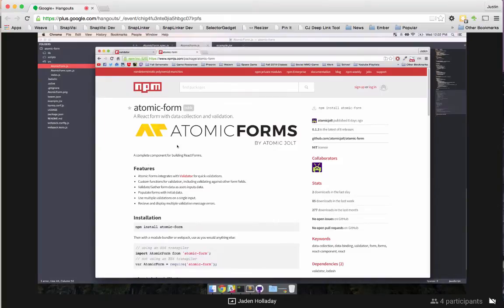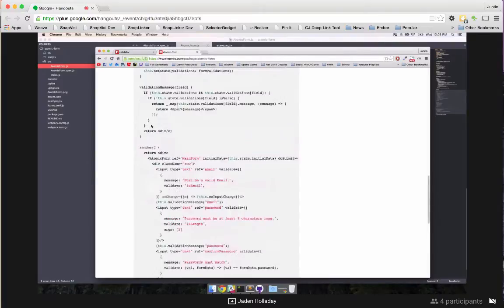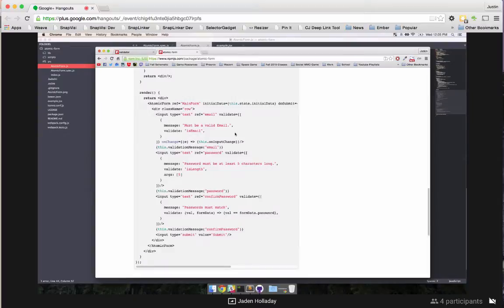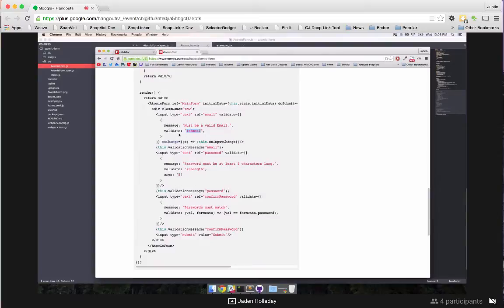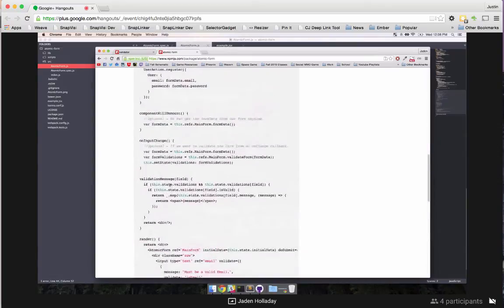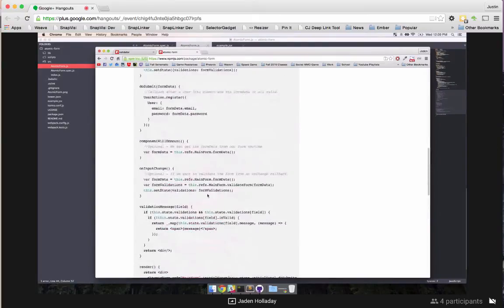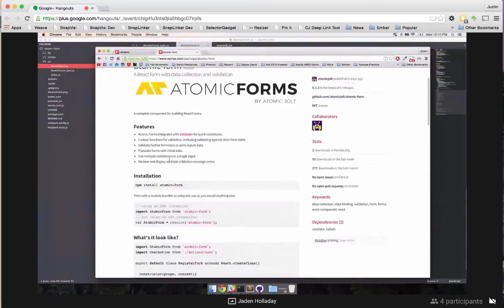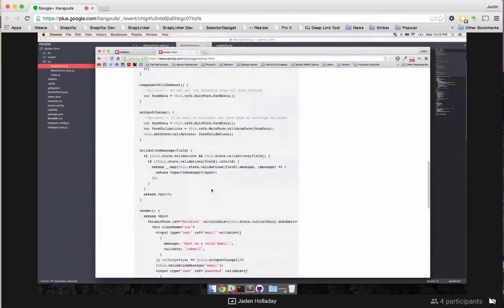React Ep. 27: Atomic Forms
Learn how to simplify your React forms using Atomic Forms. This library automatically populates your form fields, validates incoming data and then gathers it all up into a nice package to reduce development.